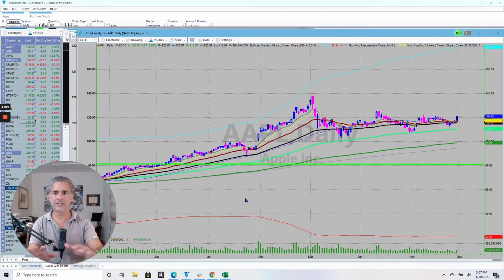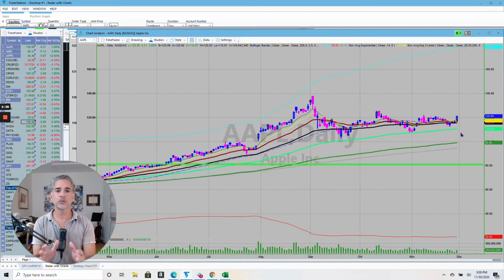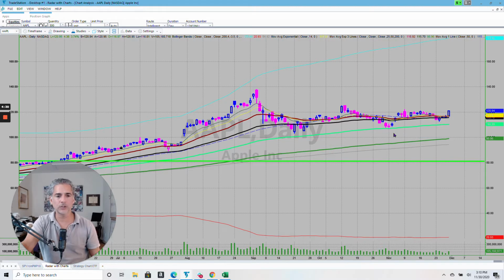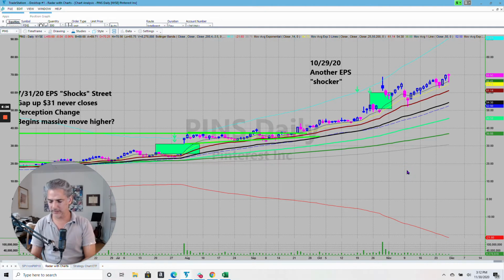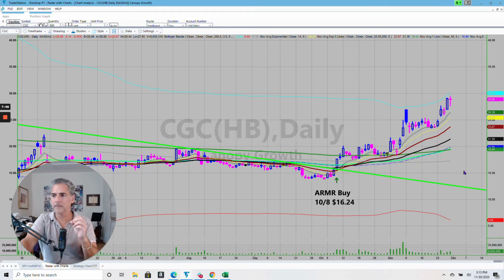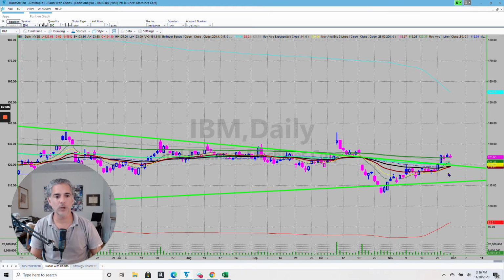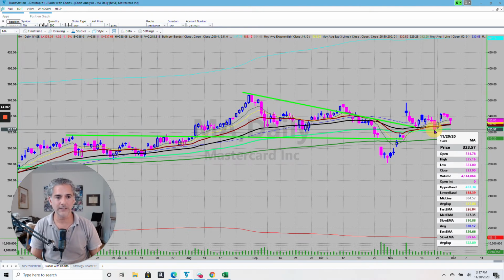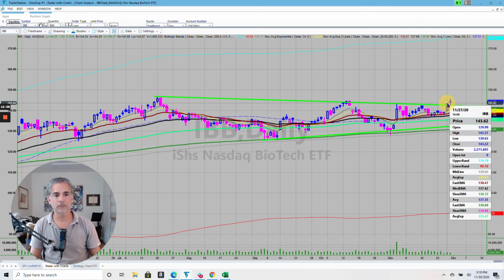ARMR Education How I set up Stop Alerts on Recent ARMR Positions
In this video, I'm going to walk you through my process for setting up Stop Loss alerts on recently added positions and on positions we have carried for awhile.

I will share information on :

Principal Protection Stops
Raised Stops
Profit Protection Stops

Quantamental investing: Providing investors with much needed information edge in today's highly volatile stock market.